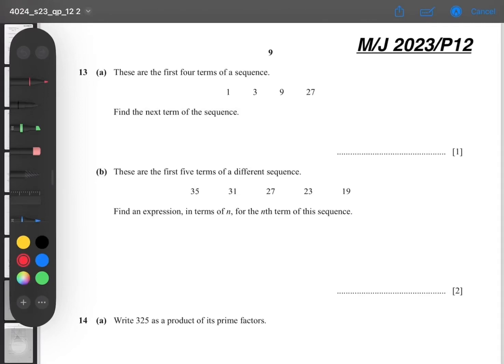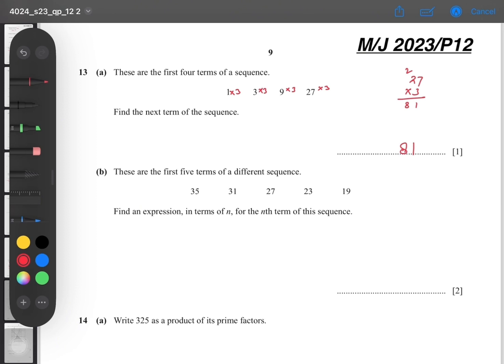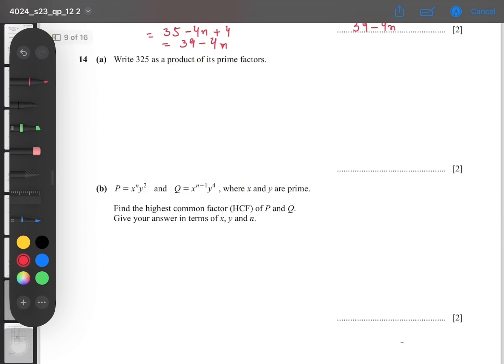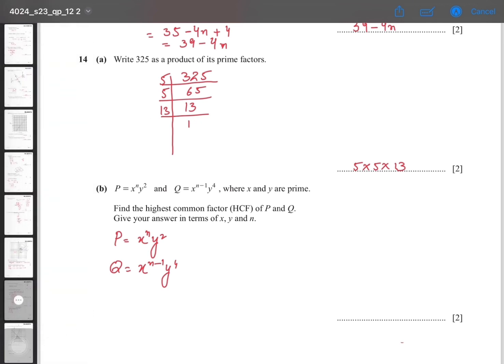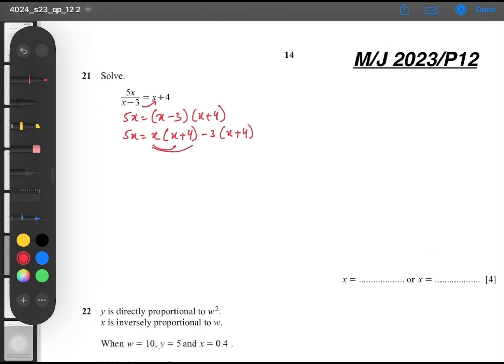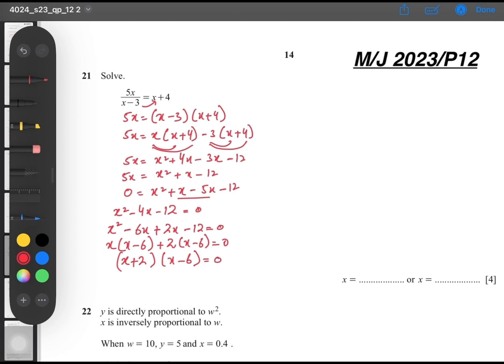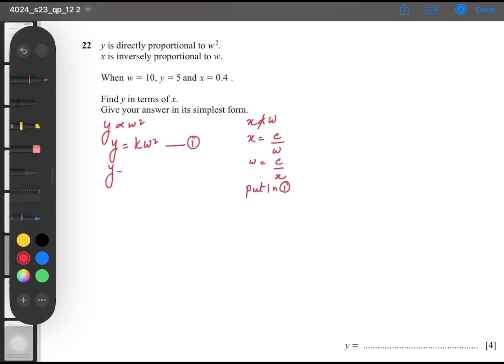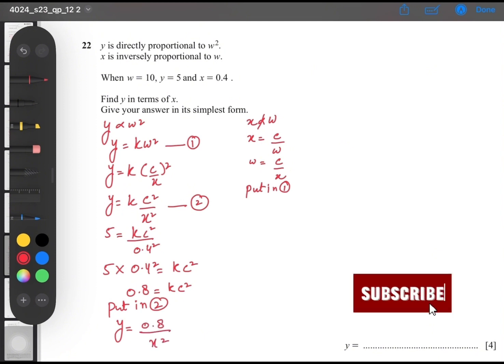Olevels maths 4024 may/june 2023/P12 Tricky questions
Olevels maths m/j 2023/P12 Tricky questions
4024 m/j 2023/P12 Q Tricky questions
Olevels maths past paper question wise
Olevels maths may/june 2023/P12 Tricky questions

List of tricky questions:Q14b, 22